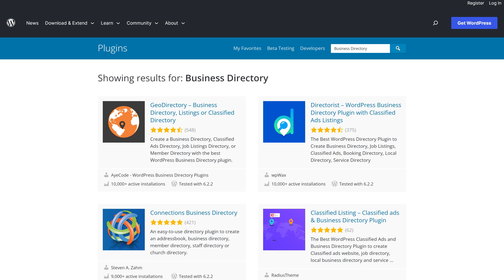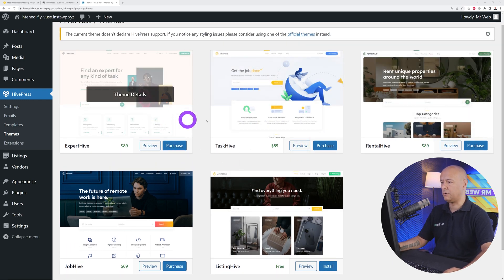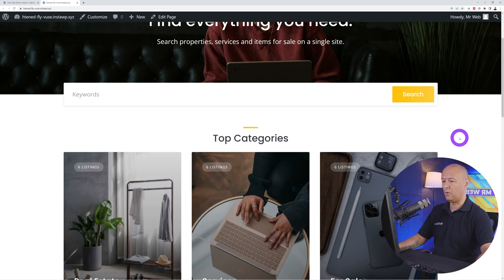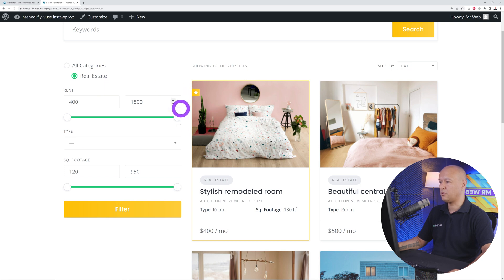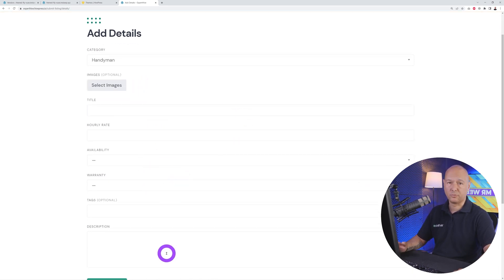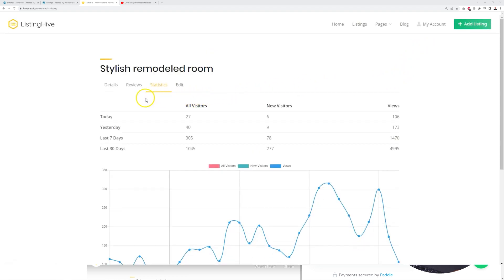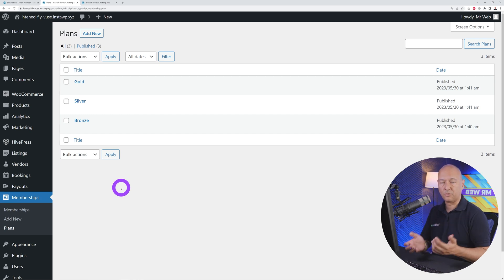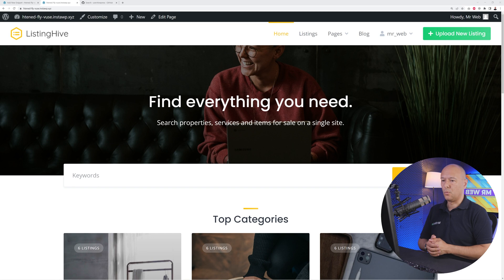7 Reasons WHY HivePress is the BEST Business Directory Plugin for WordPress [FREE]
Ready for the ultimate business directory plugin for WordPress? HivePress is here to rock your world! Check out our unbiased review highlighting 7 solid reasons why HivePress reigns supreme. From its user-friendly interface to powerful customization options, it's the game-changer you've been waiting for. Say goodbye to endless searches – HivePress is the real deal. Don't miss this must-watch video to level up your business directory game!

✅ TRY HivePress NOW